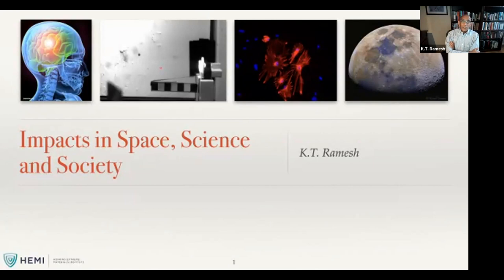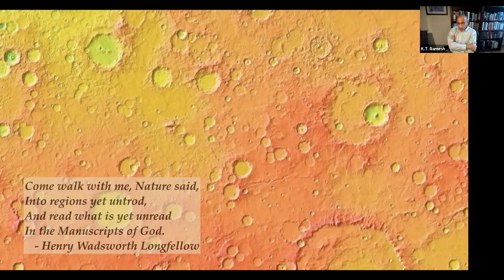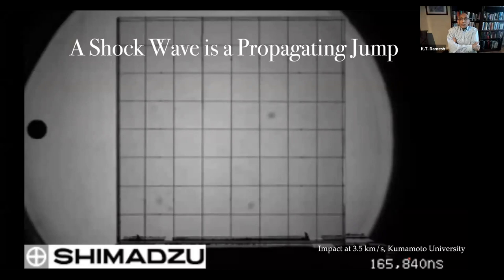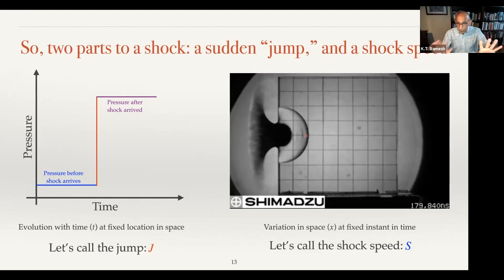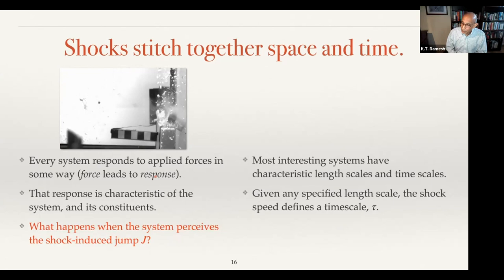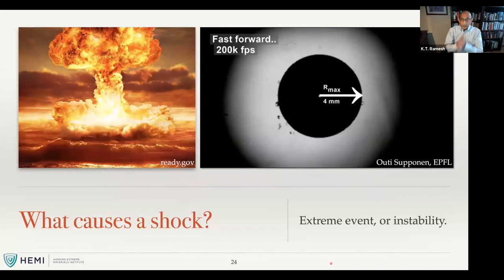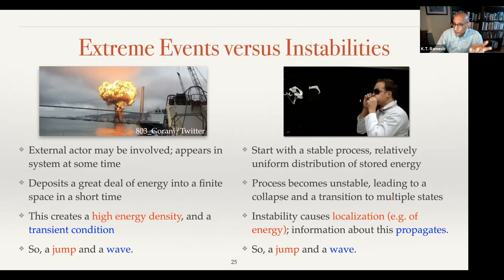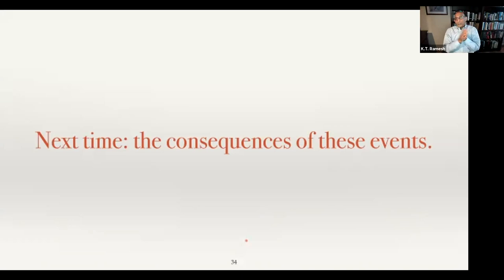Session 1: Shock and Awe: Impacts in Space, Science, and Society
Join KT Ramesh, founding director of the Hopkins Extreme Materials Institute (HEMI), on a visual exploration of the story of shocks in materials and in systems. We study impact craters, earthquakes, nuclear events, and the life and death of asteroids. Finally, we explore creative extensions into the visual arts, the collapse of societies, and even your morning commute.  to learn more.